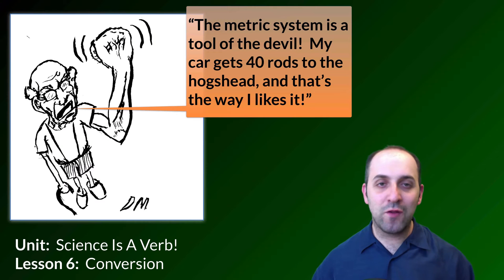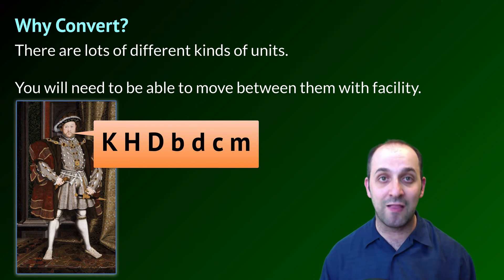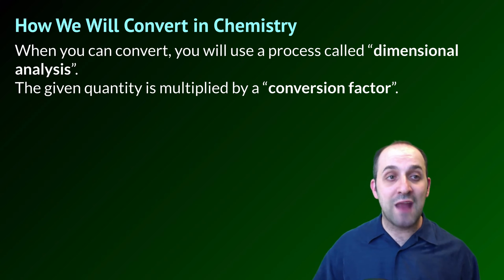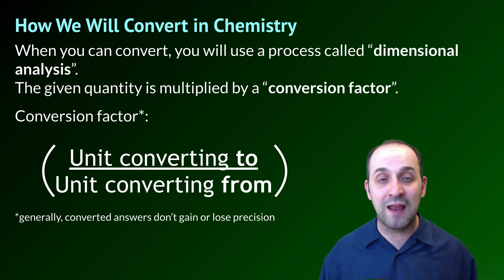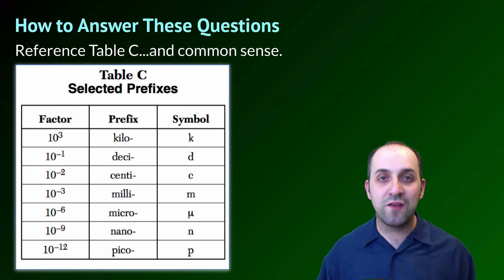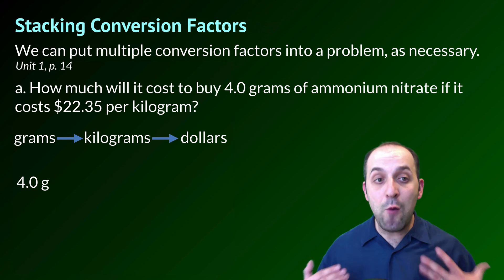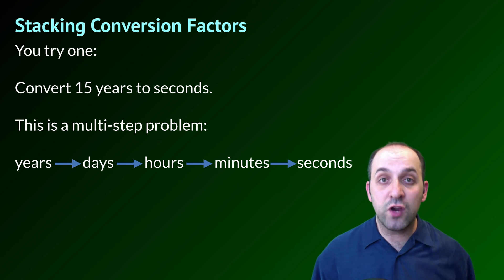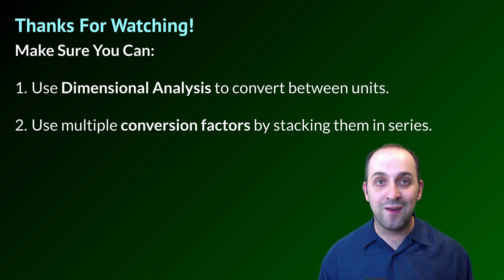K-Chem 1.6 Conversions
All about the “dimensional analysis” method of unit conversions.  Fact: King Henry was involved in an unhealthy relationship with chocolate milk until he learned this method for converting between units.

Special Thanks to Derek Mainhart for the title illustration!

Image Credits:
Mainhart, D. (2015). Crotchety old man with raised fist [Pen on paper].